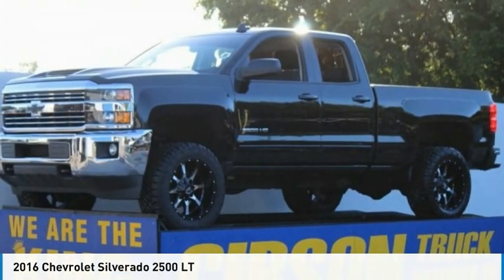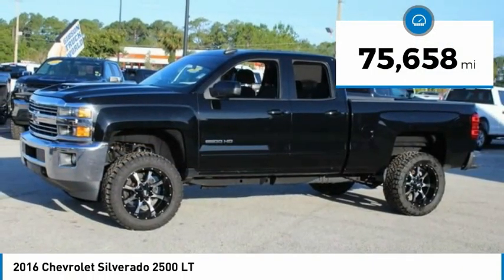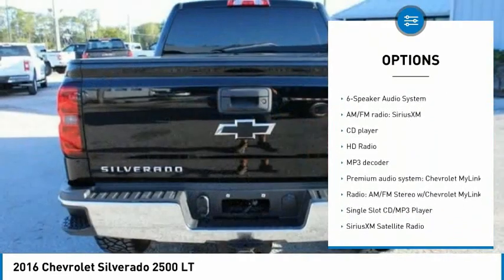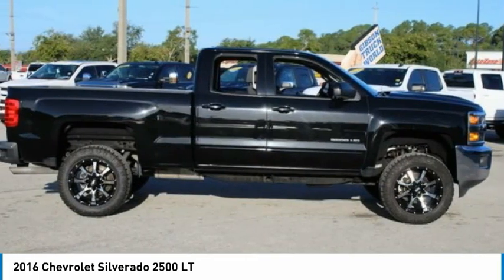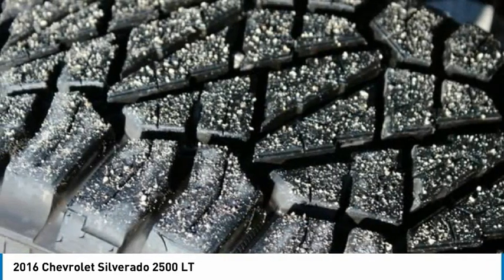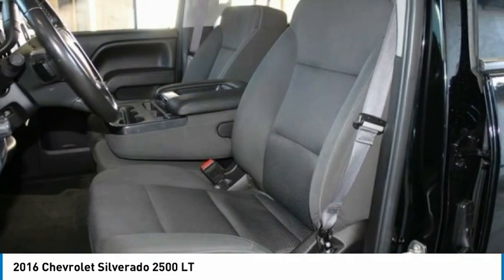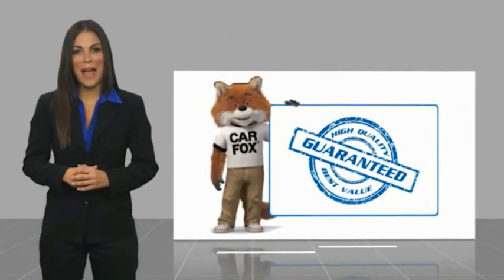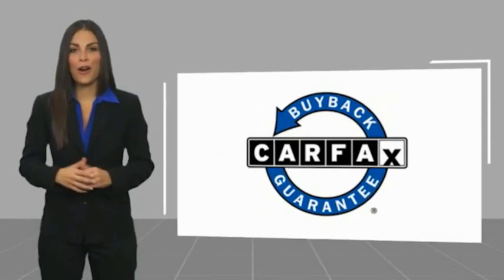2016 Chevrolet Silverado 2500 Sanford FL 44241B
2016 Chevrolet Silverado 2500 LT

Lifted 1- year REAL bumper to bumper warranty VALID ACROSS THE UNITED STATES, $7,000 Lift with 33inch tires and 20inch wheels, $245 backup camera, 15-day exchange policy, power seating, towing package, keyless entry with alarm, tilt steering, cruise control, steering wheel controls. 2016 Chevrolet Silverado 2500 LT Lifted. Gibson is the only dealer that gives a REAL FREE 12 MONTH BUMPER TO BUMPER WARRANTY VALID ACROSS THE UNITED STATES, FROM OUR 23 BAY SERVICE DEPARTMENT AND OUR EXCLUSIVE 15 DAY RETURN/EXCHANGE POLICY! It sounds too good to be true, but it is true! AT GIBSON TRUCK WORLD AN EDUCATED CONSUMER IS OUR BEST CUSTOMERbrbr*While every attempt has been made to ensure accuracy until service is completed, please be advised listing details, selling price and pictures are subject to change. We attempt to update this inventory on a regular basis. However, there can be a lag time between the sale of a vehicle and the update of inventory.*